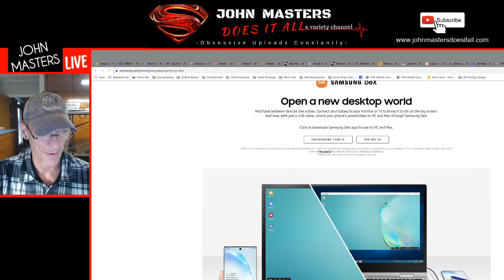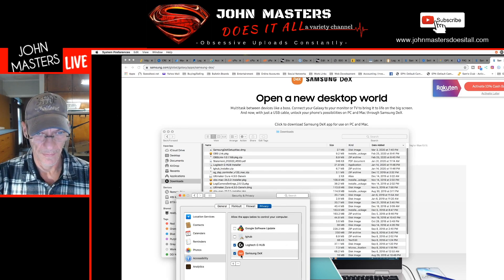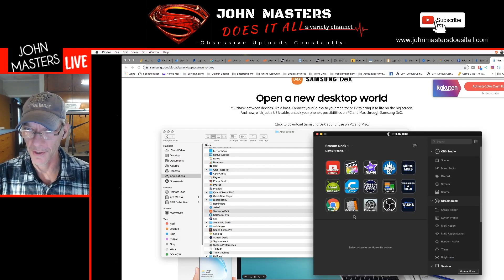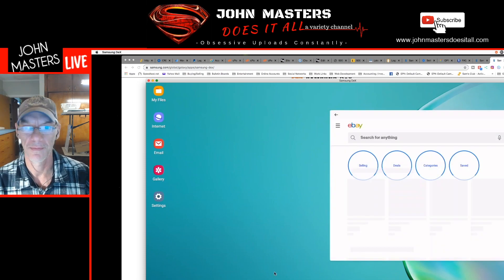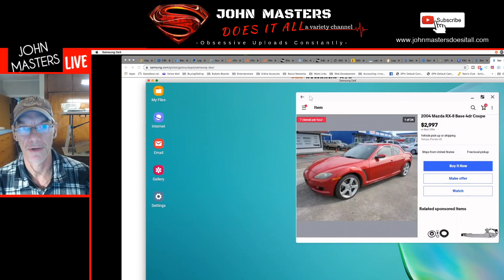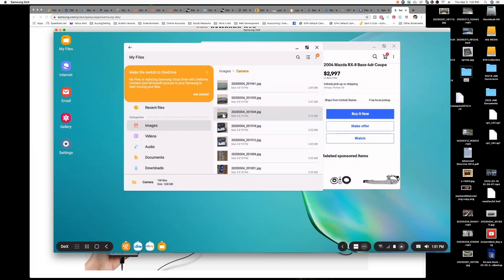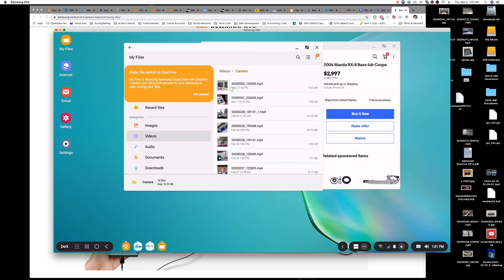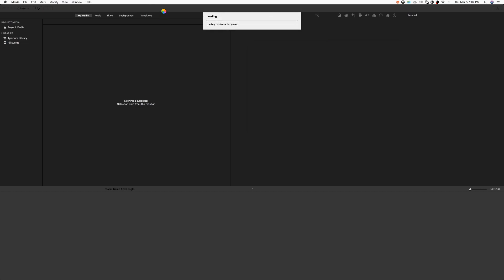Transfer Files from ANDROID to MAC with Samsung DEX!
Its 2020... In this Video I show you how to Transfer files from your Samsung Galaxy Smart Device to your Apple iMac or PowerBook Computer using Samsungs Newly Revised DEX Connection Software. This will also work for transfering files from Android to your Windows PC as well. GOOD LUCK! 🤪

John Masters

Samsung Galaxy Note 10+ Phone
Teenage Engineering OP1
Denon MCX8000 DJ Controller
Yamaha AG03 Audio Interface
AKG C3000 Condenser Mic
Rode WireLess GO Mic System
Panasonic Lumix G7 4K Camera
Logitech c930e WebCams(2)
2014 15" Retina 5K Macbook Pro
2015 27" 5K iMac
Creality Cr10S 3D Printer
Samsung Galaxy Buds
Dymo Thermal Label Printer

🚫Privacy🚫: The privacy of those watching and commenting on JohnMastersDoesitALL is extremely important to us...

✔This channel complies with FTC & COPPA Guidlines and is NOT intended for children!

Use: Please use the information found on this channel, in conjunction with other trustworthy sources, to ensure a more complete understanding before proceeding with your project.